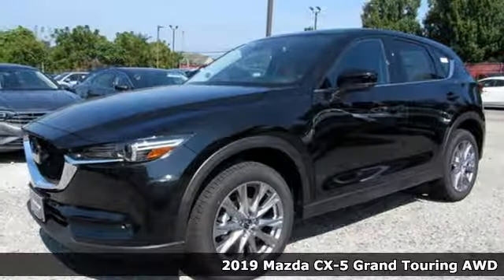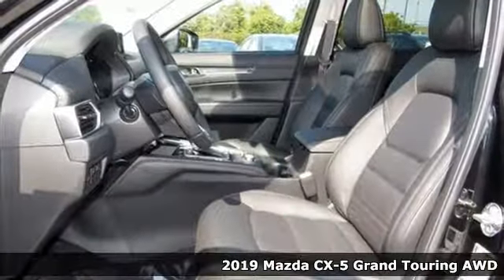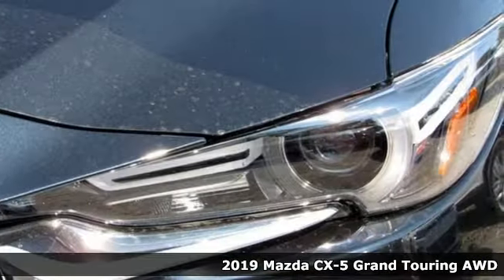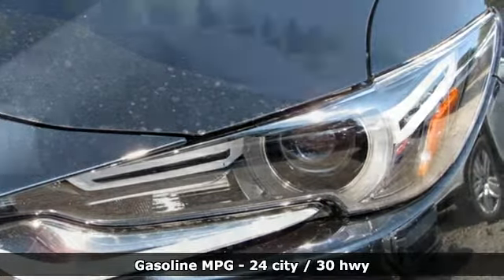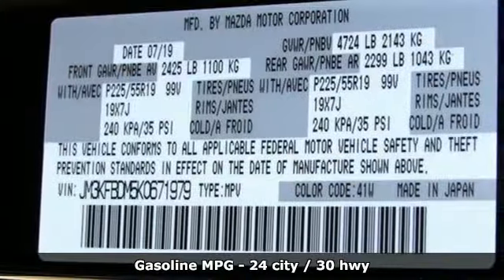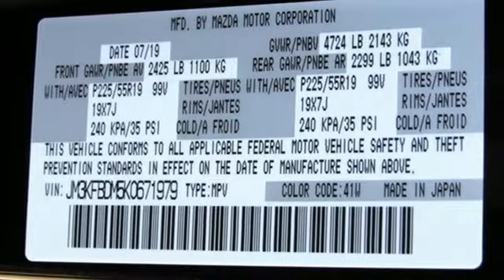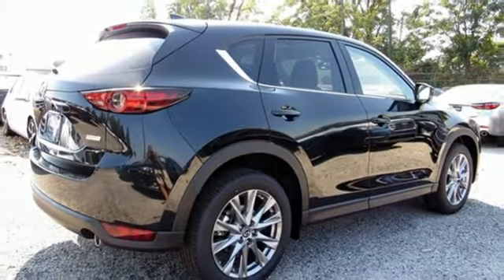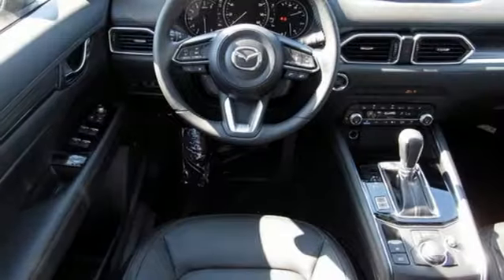New 2019 Mazda CX-5 Baltimore, MD 5M971979 - SOLD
Year: 2019
Make: Mazda
Model: CX-5
Trim: Grand Touring
Engine: 2.5L 4-Cylinder
Transmission: 6-Speed Automatic
Color: Black
Interior: Black
Stock #: 5M971979
VIN: JM3KFBDM5K0671979

Address:
6616 Baltimore National Pike